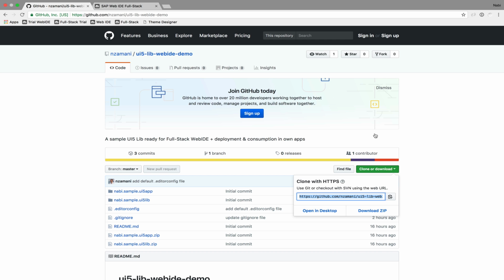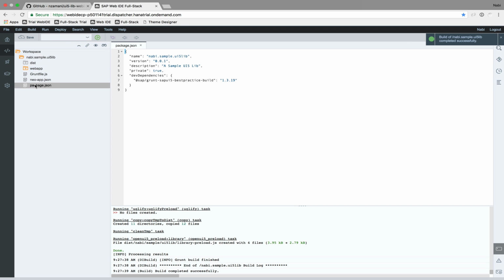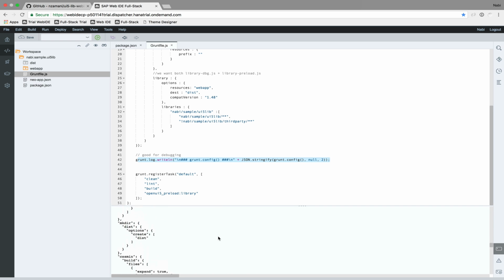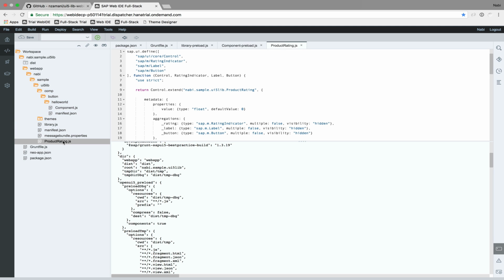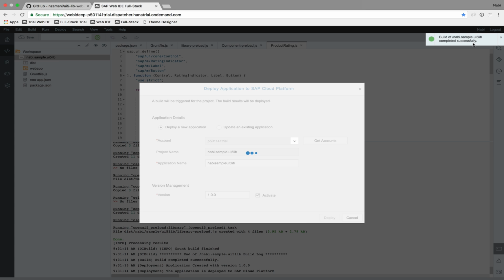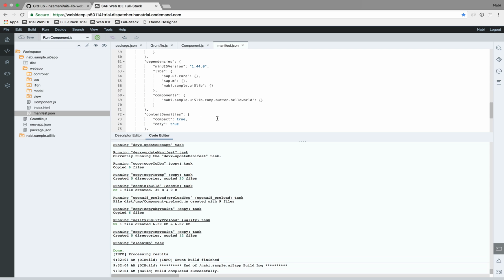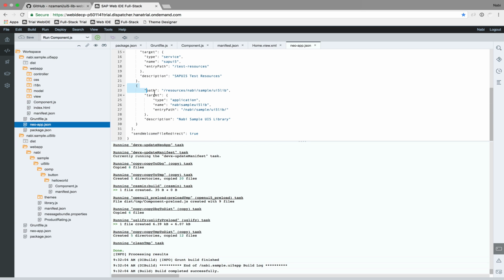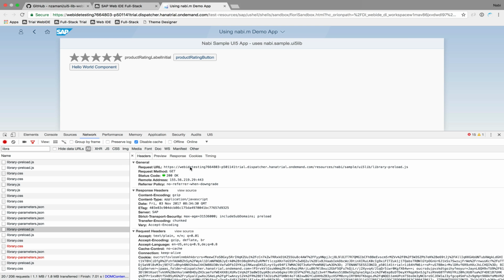Using SAP Full-Stack Web IDE to implement a custom UI5 lib and consume it in own UI5 apps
This demo illustrates how smoothly you can implement a UI5 library and a UI5 app consuming the library using the SAP Full-Stack Web IDE.